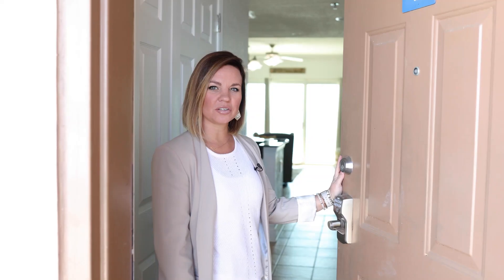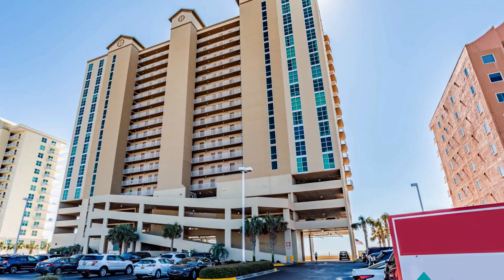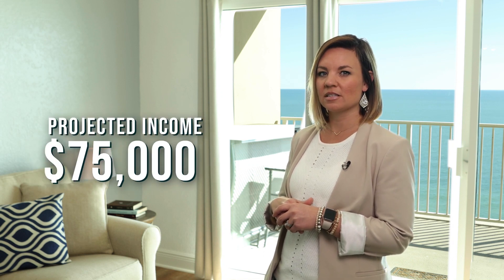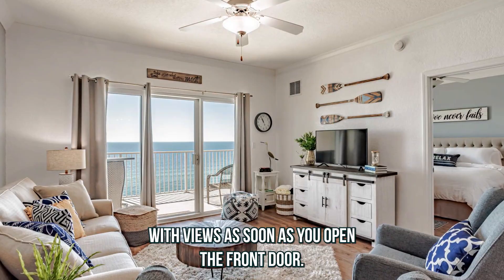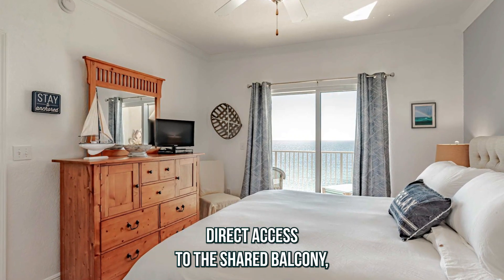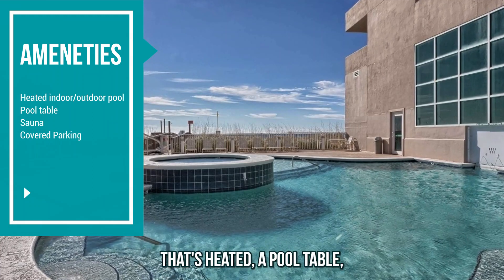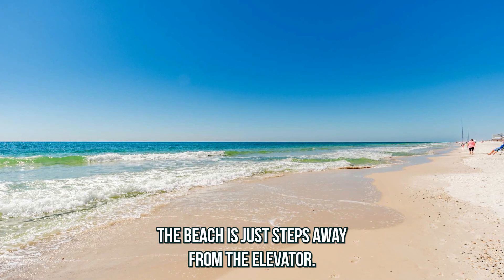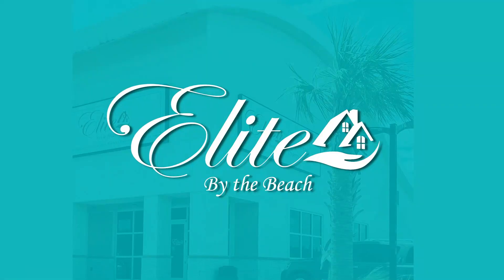Unlock a Lucrative Investment Opportunity with Crystal Shores West Condos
This condo presents a great investment opportunity due to its desirable location, potential for rental income, and modern amenities that attract tenants. Additionally, the condo market has been experiencing steady growth, making it a promising long-term investment option.

Welcome to the official YouTube channel of Elite by the Beach! - Get your ELITEresults

If you’re looking for an investment property– or just looking for beautiful condos for a getaway with your friends – you owe it to yourself to watch some of our videos! We are in the top 1% of real estate investment companies in Baldwin County Alabama, with offices in Daphne, Loxley and Orange Beach.  Our videos take you through tours of beautiful condos and resorts that are located near beaches. We don’t make videos on just any condo/resort– we show you the best ones we have to offer.
➡️ Enjoy the breathtaking views our locations have to offer. We’ll show you all the amazing amenities you get to partake in when you stay– pools, slides, saunas, hot tubs, tennis courts, and more! Plus, our videos are short and sweet, so you can see the key things a location has to offer and know if it’s something you’d be interested in immediately.
Often you will know if you are interested immediately… because our locations have such stunning visual impact… and once you learn about everything they have to offer, you’ll feel the urge to pack your bags and take a vacation immediately.

📲 If you are looking to buy real estate or book vacations in Orange Beach, Gulf Shores, or the surrounding areas, you can call our office at or reach out on social media.

🖥 And visit us online anytime!